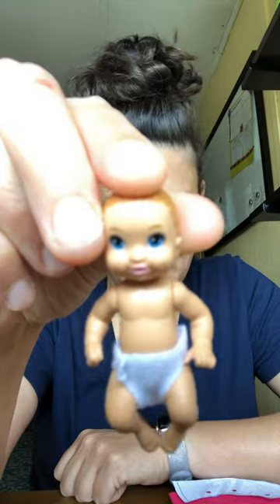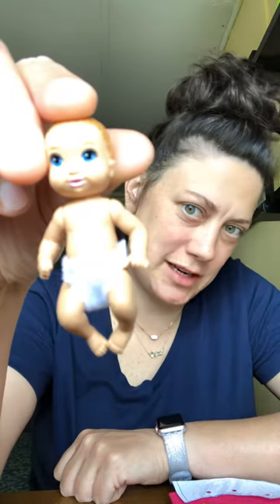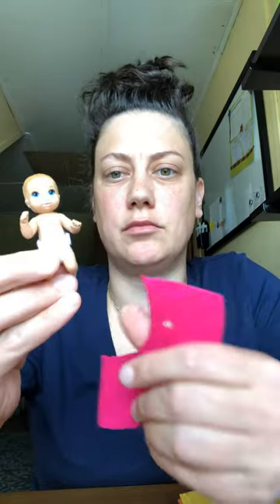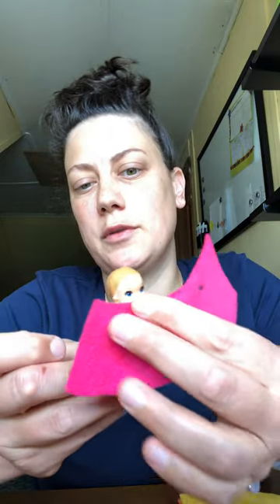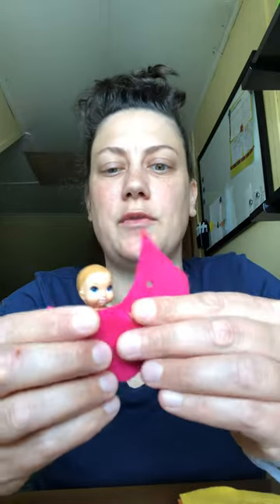My bestie is the best but she’s not always Martha Stewart